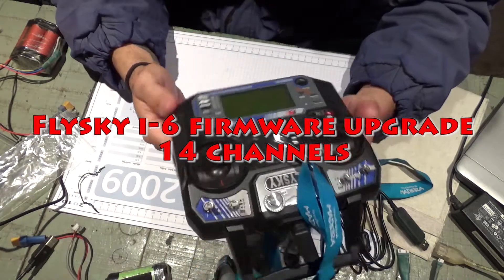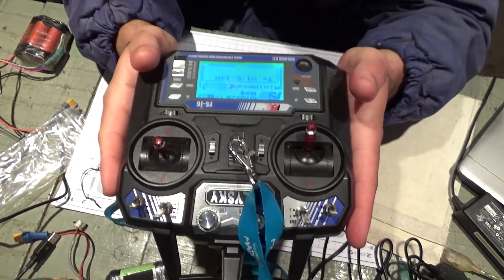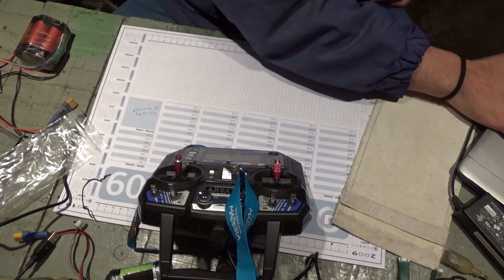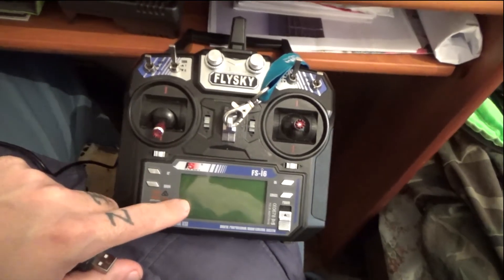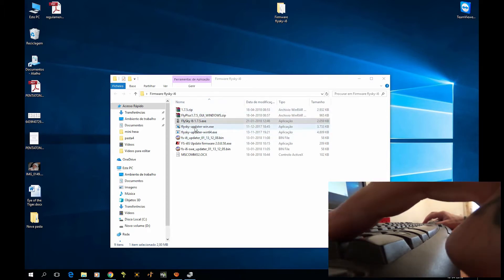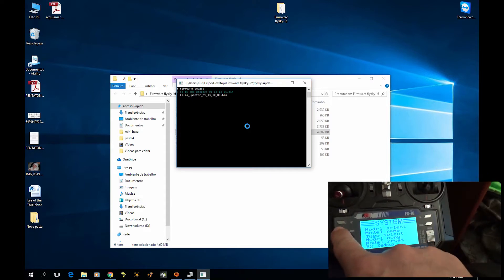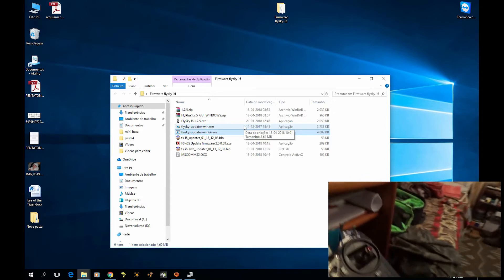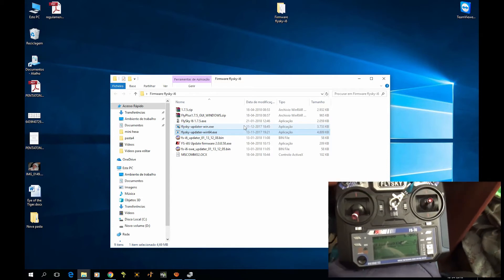Flysky i6 firmware update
Upgrading Flysky-i6 to 14 channels